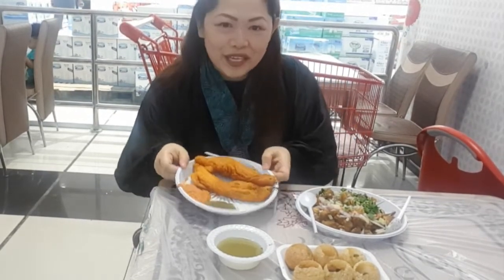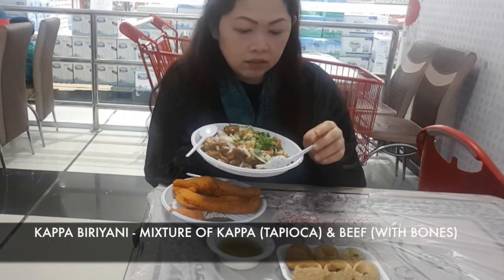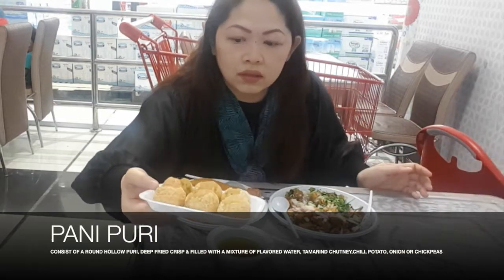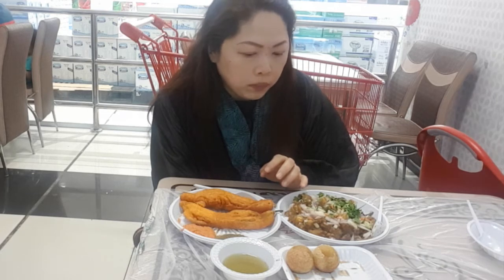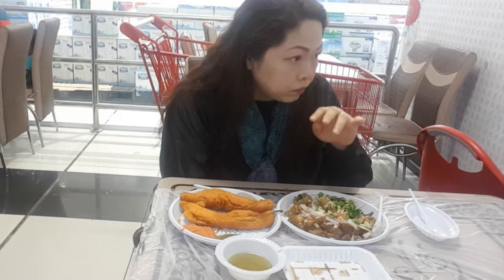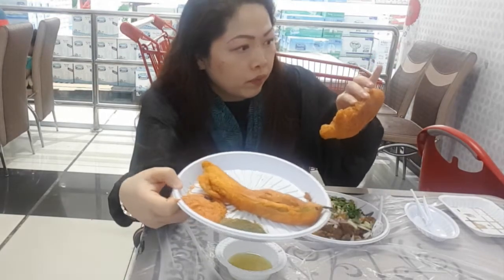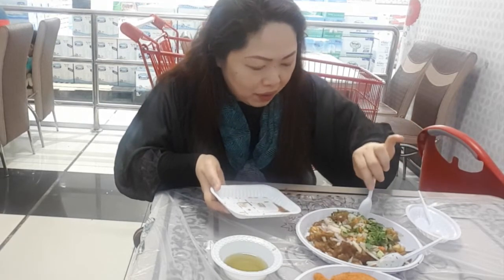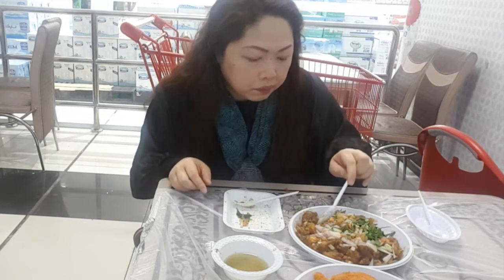Indian Food Trip in Riyadh😜 | YUMMY "CHEAP EATS" | FOOD ADVENTURE TAYO GUYZ !| VIVZ VLOGS#33❤️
FOR BETTER QUALITY, PLS. WATCH IN HD!

MABUHAY!

Hi everyone! Join us for a yummy indian food trip here in riyadh.

Good vibes lang po🙏🏻

भारतीय भोजन
인도 음식
comida india